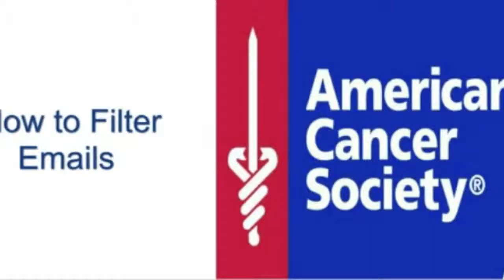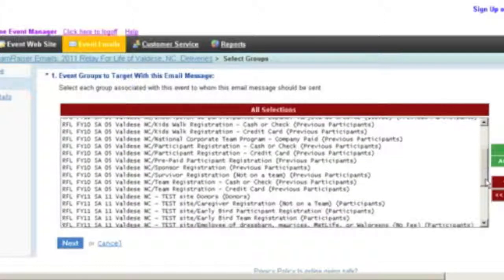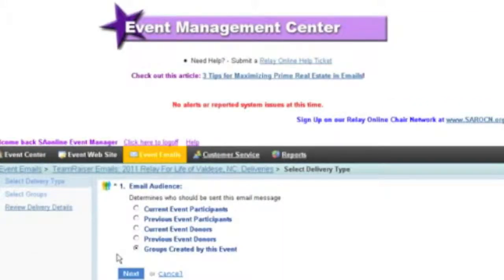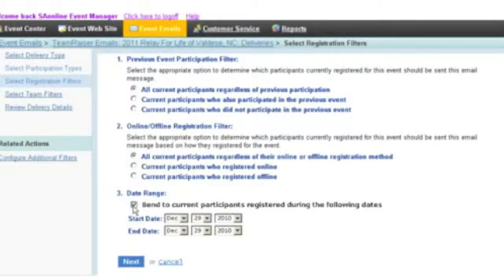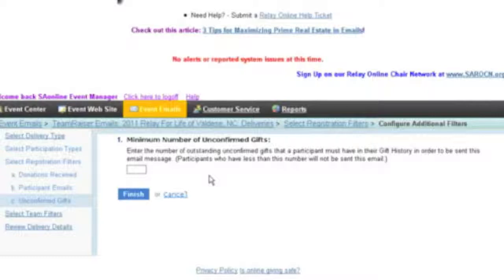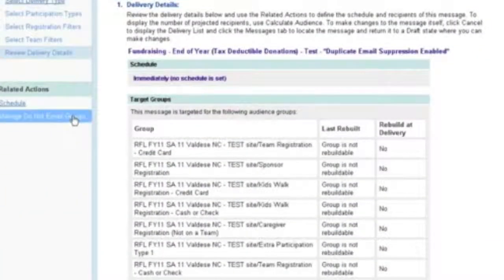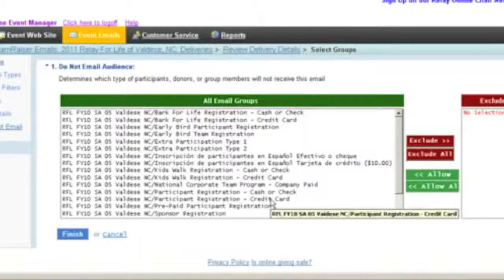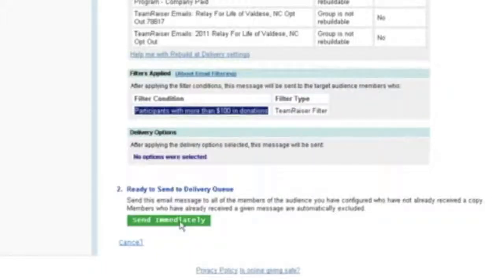How To Filter Emails